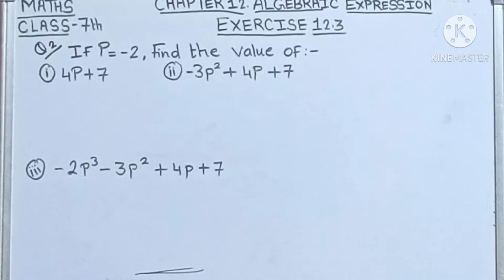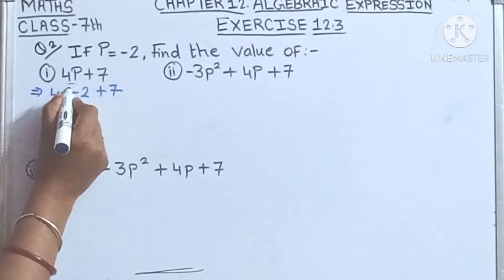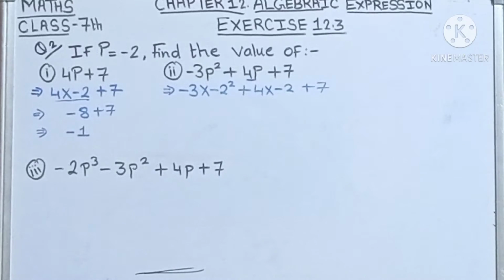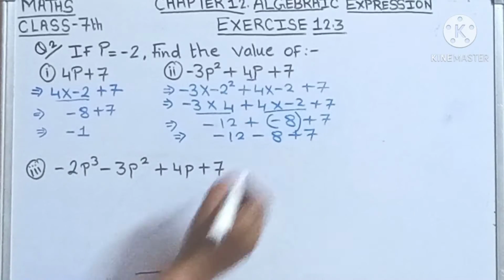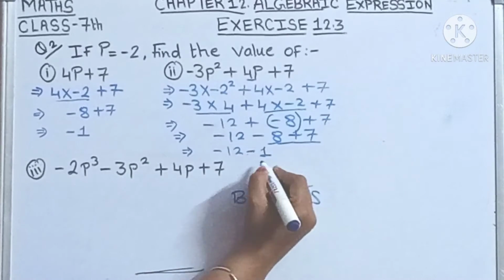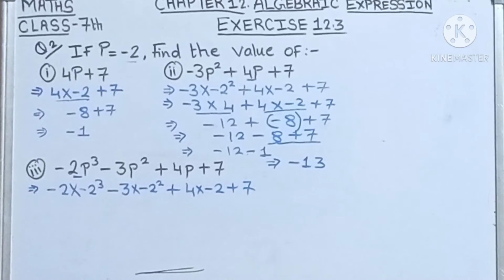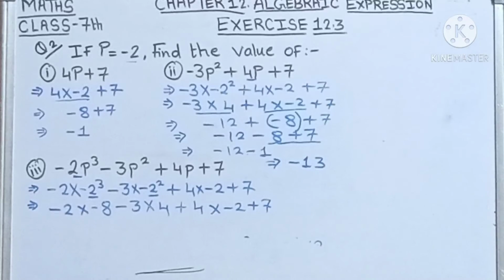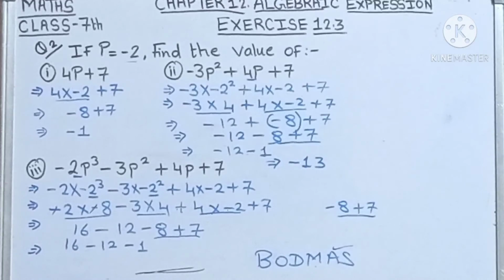EX12.3 Q.NO.2(i,ii,iii) CLASS7th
CHAPTER12. ALGEBRAIC EXPRESSION 10/01/21